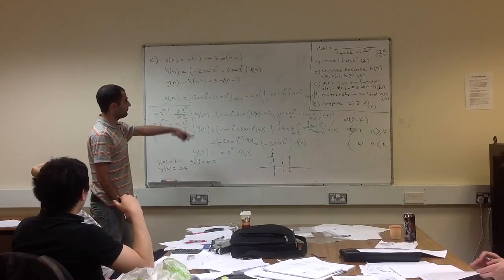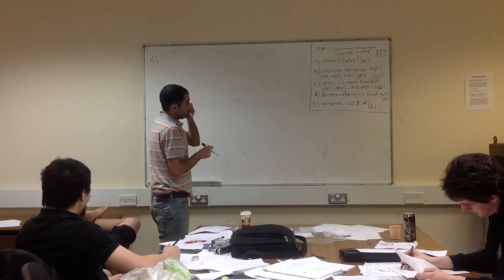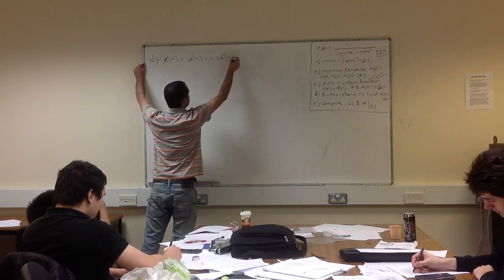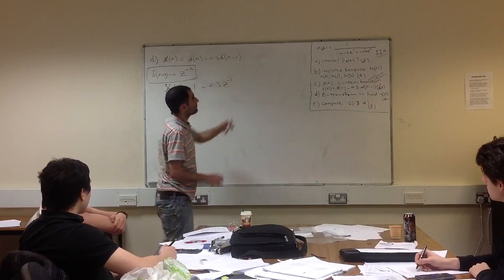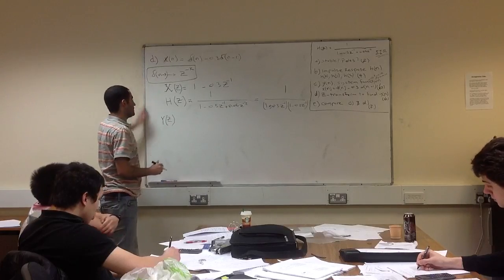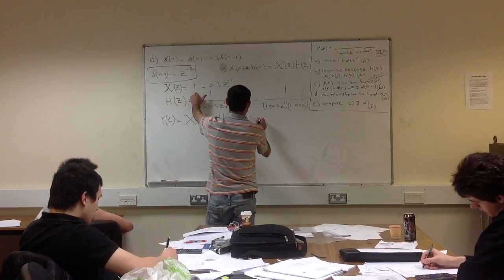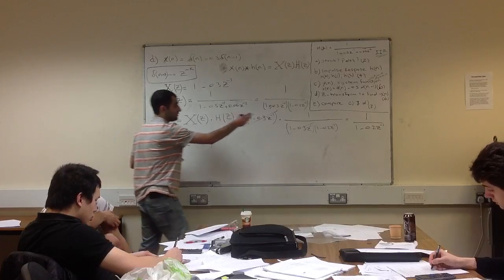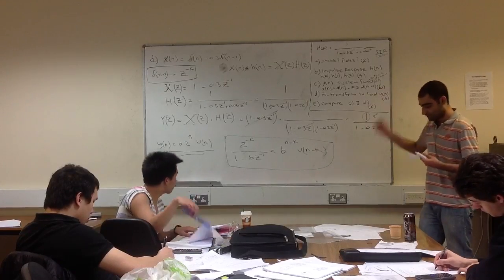Part 4 q22011